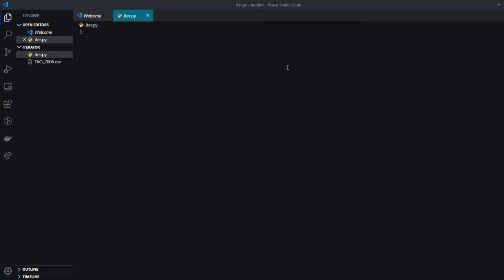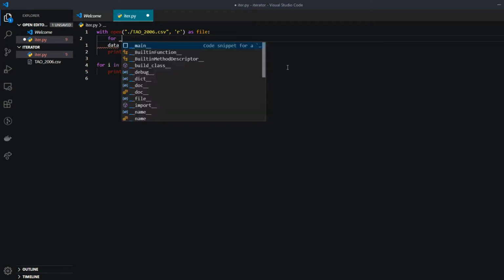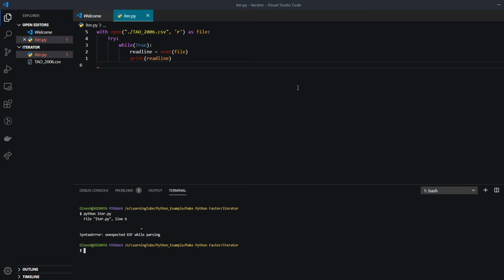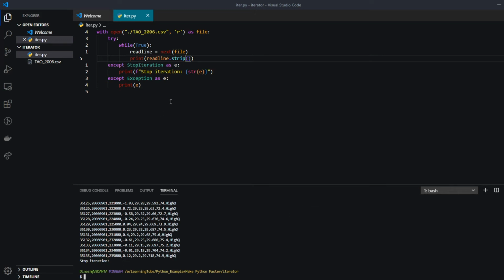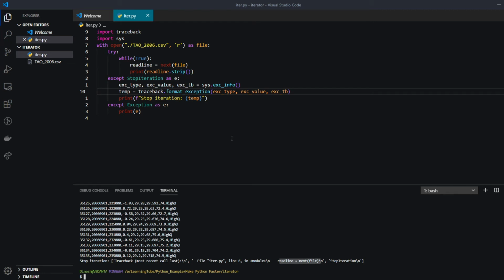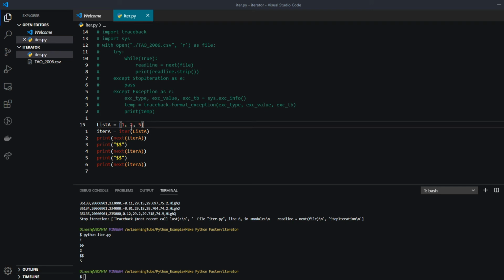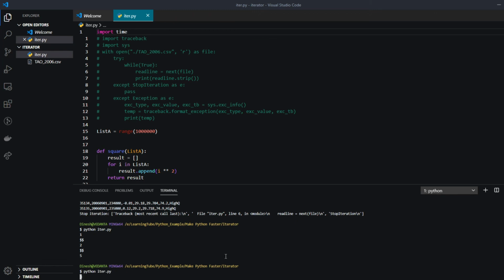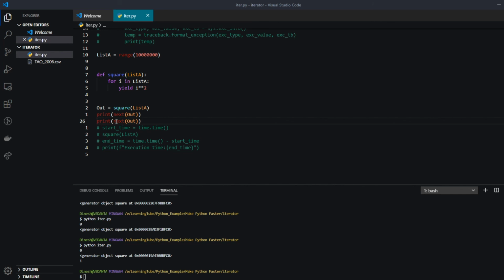Advanced Python: Iterator : Part 1: Learning Tube ~ Dinesh Jinjala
In this section you’ll find Python tutorials that teach you advanced concepts so you can be on your way to become a master of the Python programming language. Once you’re past the intermediate-level you can start digging into these tutorials that will teach you advanced Python concepts and patterns.

Becoming a Python expert takes time, but over time you’ll master this beautiful programming language. It’s worth it!
An iterator is an object that contains a countable number of values. An iterator is an object that can be iterated upon, meaning that you can traverse through all the values.

1. Artificial Intelligence
2. Machine Learning
3. Programming
4. Algorithms and Data Structures
5. Mathematics
6. Mechanical Designs
7. Science